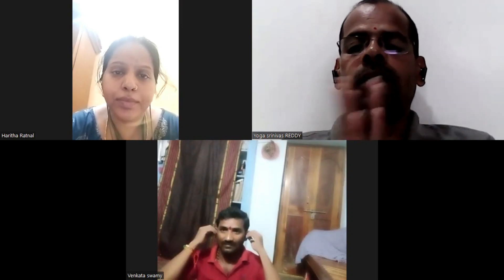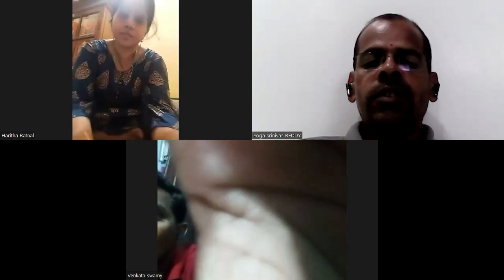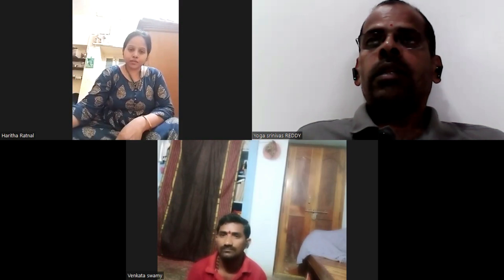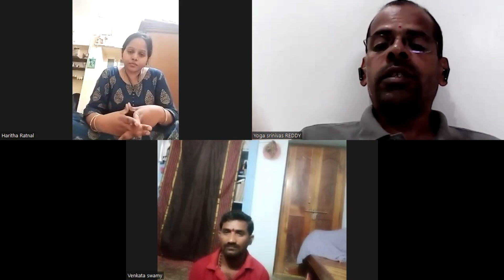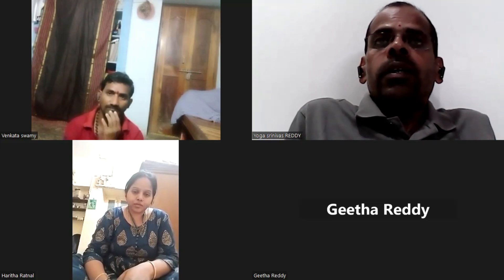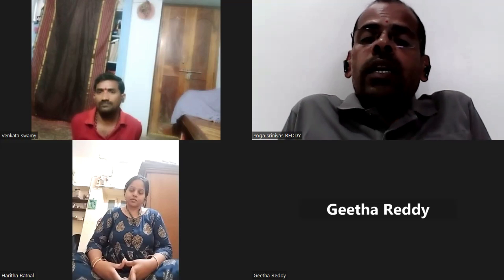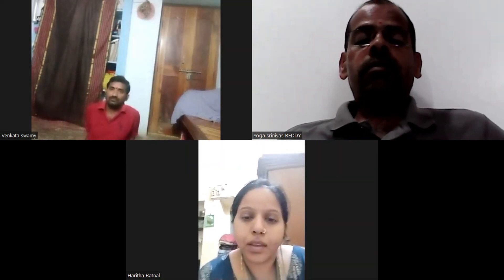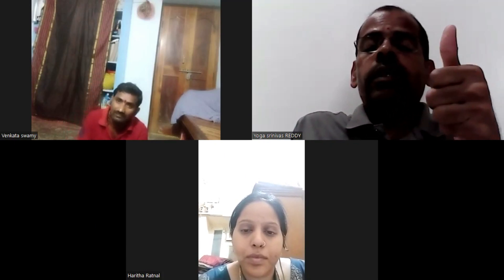WHAT IS THE EXAM PATTERN FOR YCB LEVEL 2 MINISTRY OF AYUSH GOVT OF INDIA YOGA CERTIFICATION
WHAT IS THE  EXAM PATTERN FOR YCB LEVEL 2 MINISTRY OF AYUSH GOVT OF INDIA CERTFICATION |
IF YOU WANT TO BECOME A GOOD YOGA CERTIFIED TEACHER ( VYASA -  A PART OF SVYASA YOGA UNIVERSITY BANGALOR ) AND MINISTRY OF AYUSH GOVT OF INDIA  YCB LEVEL 2 YOGA CERTIFICATE... PLEASE CONTACT SWAMI VIVEKANANDA YOGA  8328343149